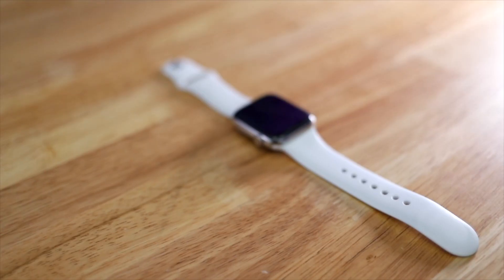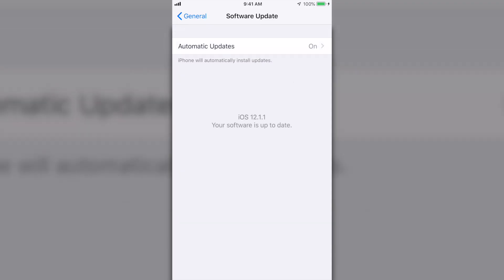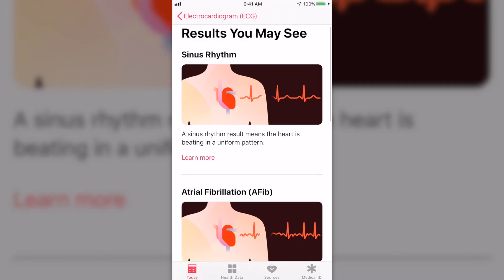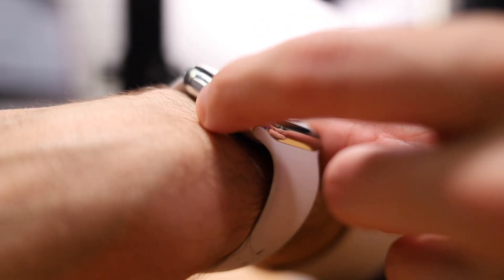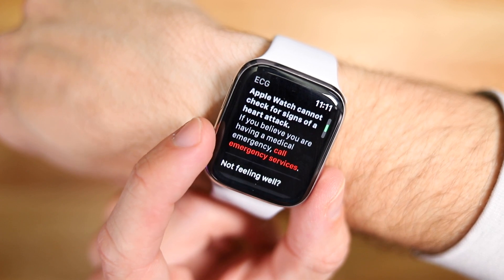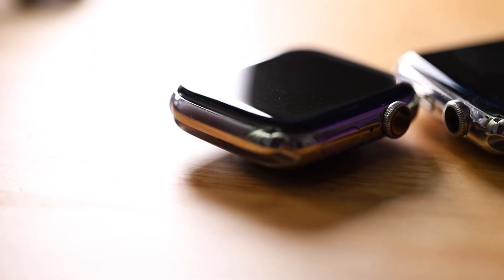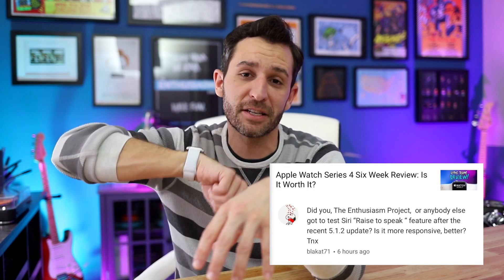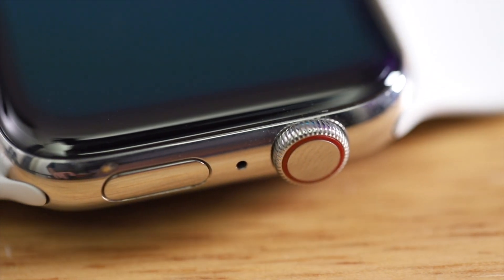Apple Watch ECG Heart Monitor: Does it Work?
The ECG feature on the Apple Watch Series 4 lets you monitor your heart rhythm and make sense of the data. It's definitely a game-changer and works really well!

The Apple Watch Series 4 is the first "direct-to-consumer" ECG device, and I think it pretty well demonstrates Apple's vision for continuing to make the Apple Watch a health-centric device.

Even though it's not intended to take the place of an actual doctor, the ECG monitoring is a really valuable tool that can help you maintain your health. As they say, "an ounce of prevention is worth a pound of cure."

Episode 100!

VIDEO GEAR
•Sony RX100 V (Amazon)
•DJI Mavic Mini (Amazon)
•GoPro Hero 7 Black (Amazon)
•DJI Ronin S Gimbal (Amazon)
•PolarPro Variable ND (Amazon)

AUDIO GEAR
•Blue Yeti USB Mic (Amazon)

•Falconeyes LED Light (key) (Amazon)
•Small RGB Tube Lights (Amazon)
•Dakine Sync Photo Backpack (Amazon)
•ThinkTank Streetwalker Hard Drive V2 (Amazon)
•Tenba Messenger DNA 15 (Amazon)

Hi! My name is Tom Buck. I'm a high school digital media teacher and independent creator with a lifelong interest in video and audio production. I started this channel in 2017 as a project to share my digital media enthusiasm and help you level up your audio and video while having fun along the way.